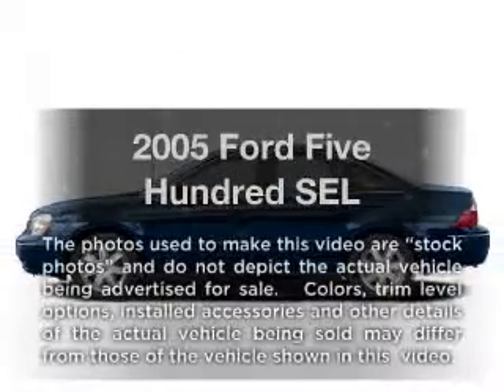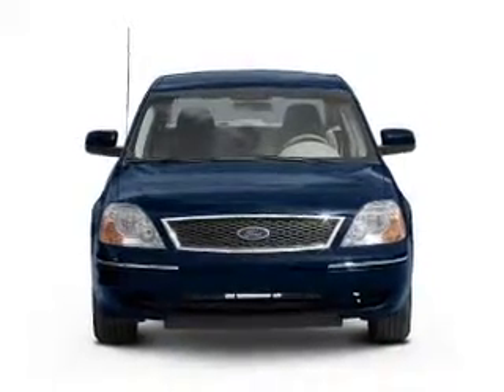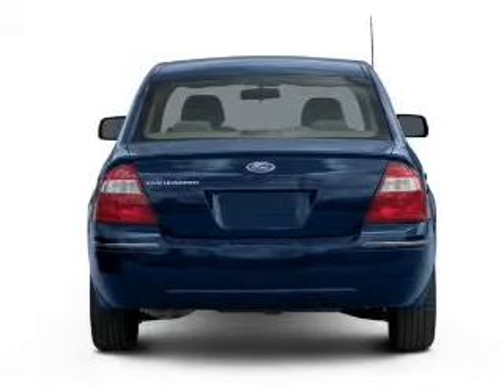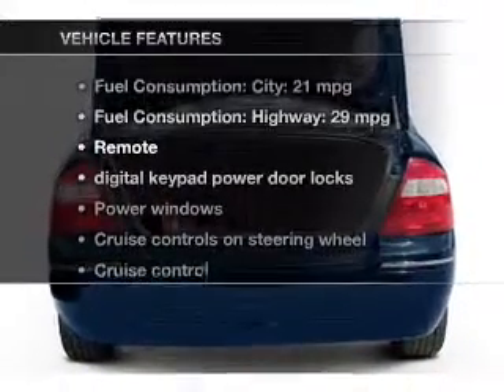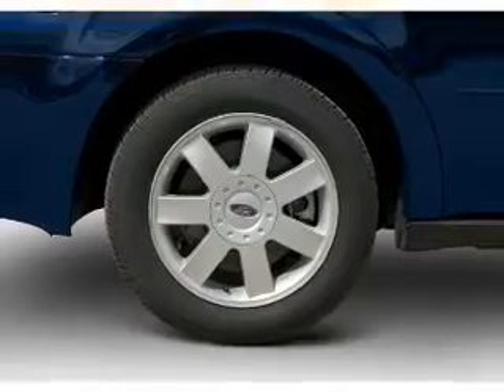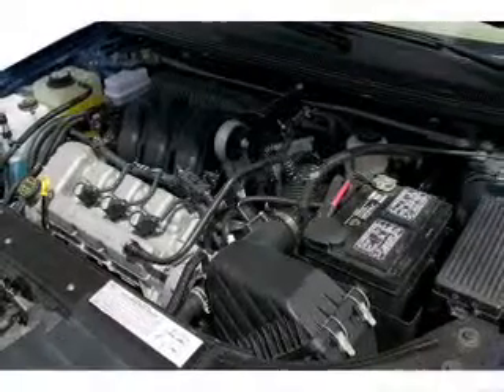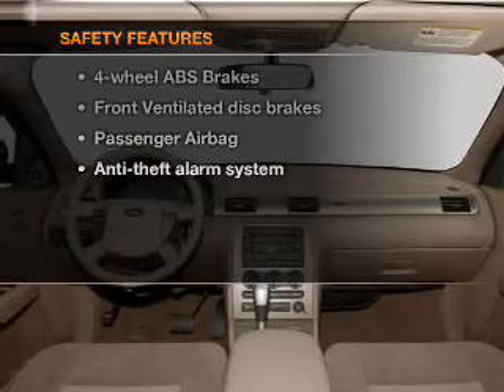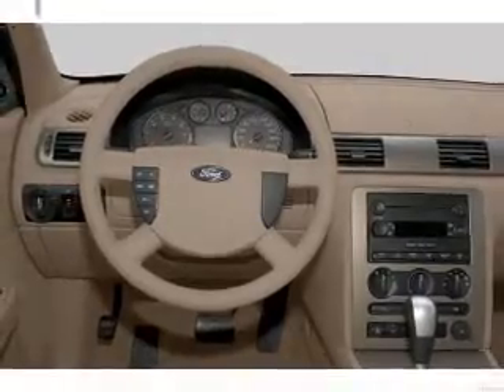2005 Ford Five Hundred - Buford GA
Year: 2005
Make: Ford
Model: Five Hundred
Trim: SEL
Engine: 3.0 liter 6 cylinder 24 valve
Transmission: 6-Speed Automatic
Color: Dark Blue Pearl Metallic
Mileage: 86655
Address:
4228 Buford Drive